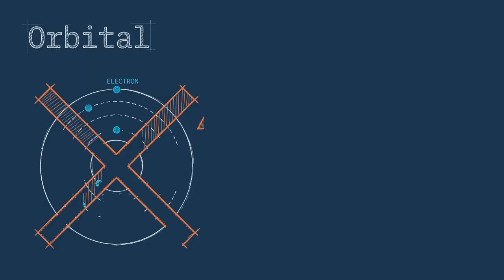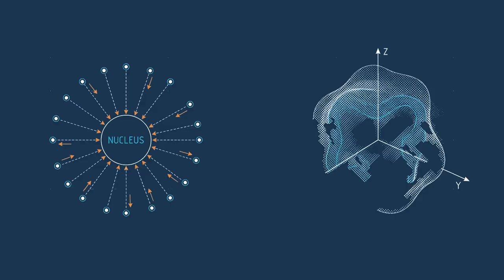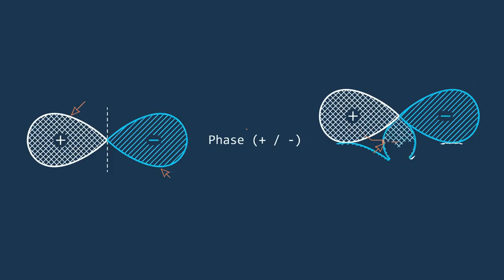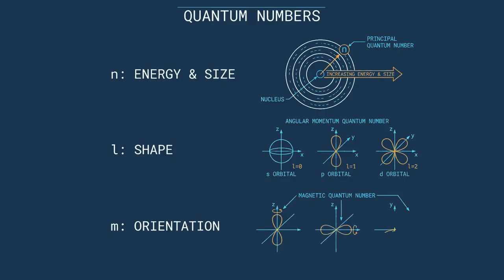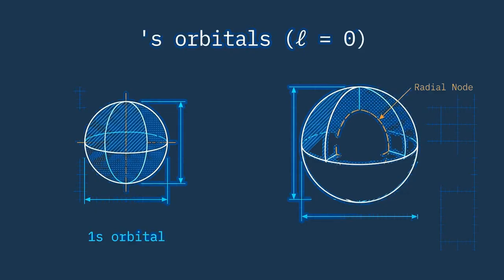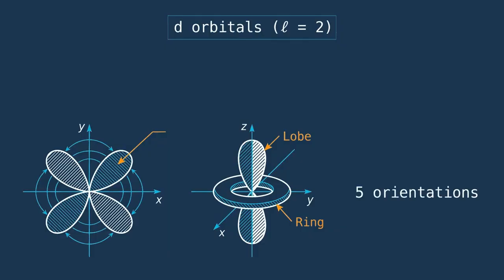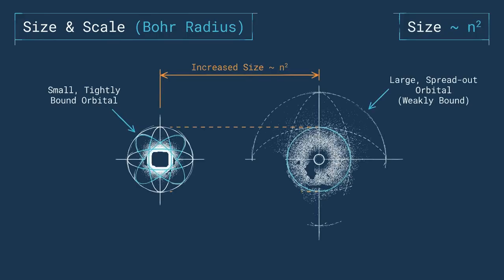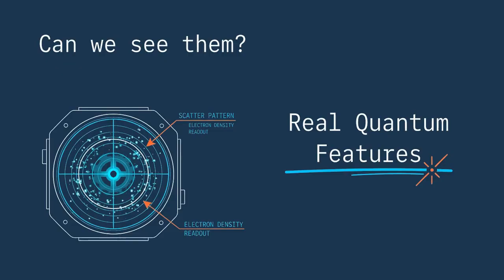What do atomic orbitals look like?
Atomic orbitals aren’t tiny orbits like planets—they’re complex, cloud-like regions where electrons are most likely to be found.

In this video, we explore what atomic orbitals actually look like, from simple spherical shapes to more complex patterns, and how these shapes help explain the behavior of atoms and chemical bonding.

🧠 Golpo AI Prompt: “What do atomic orbitals look like?”
🎨 Style: Golpo Canvas – Technical